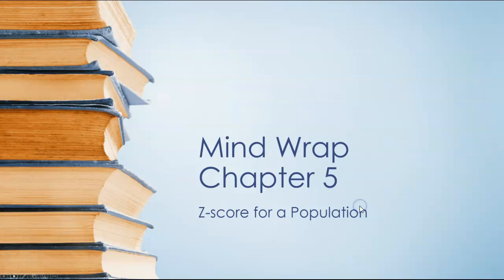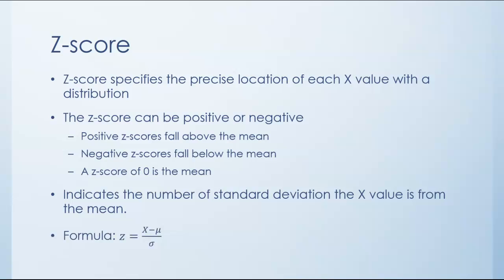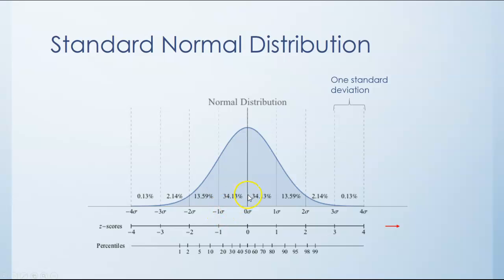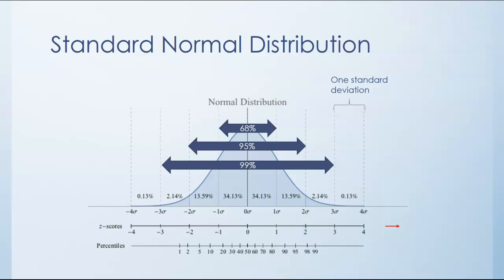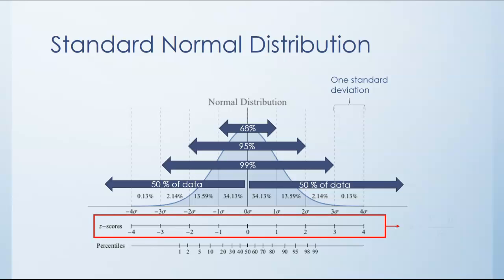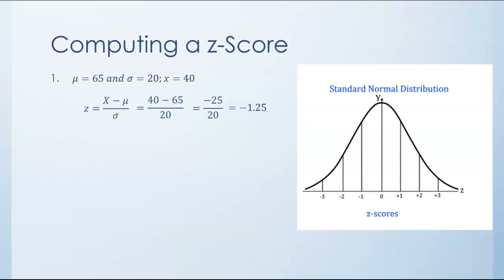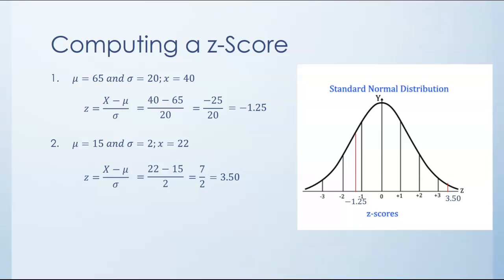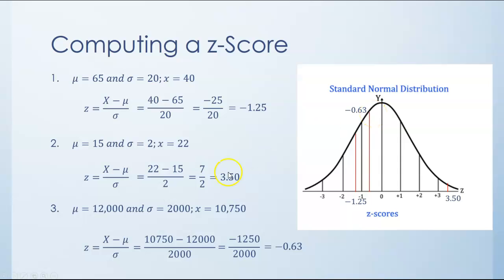MW Ch 5a - Z-scores